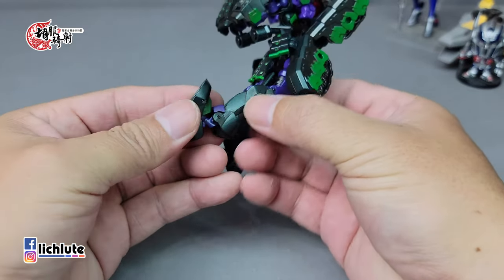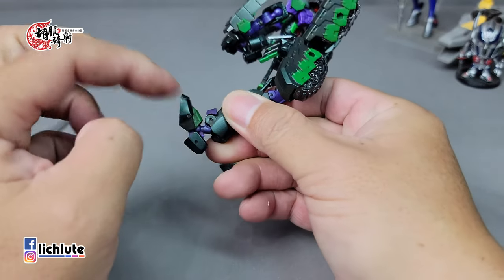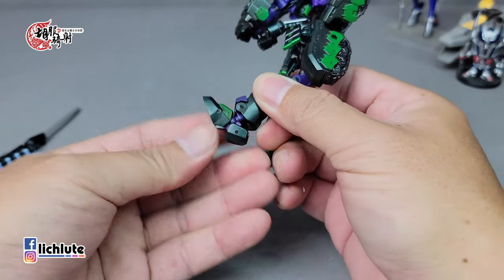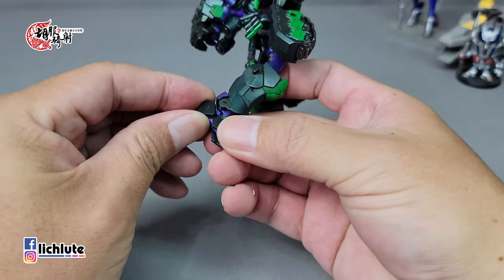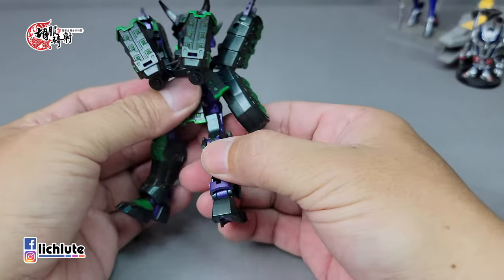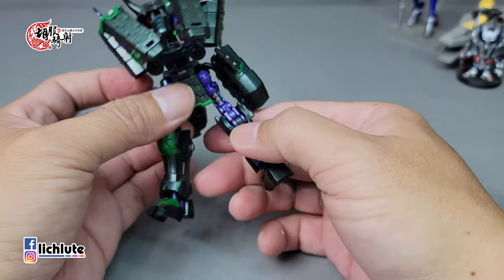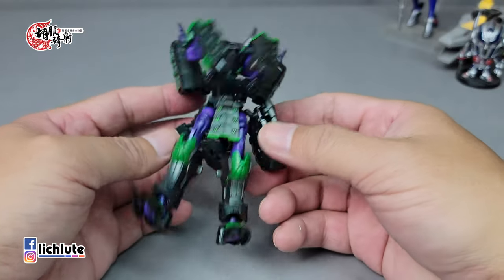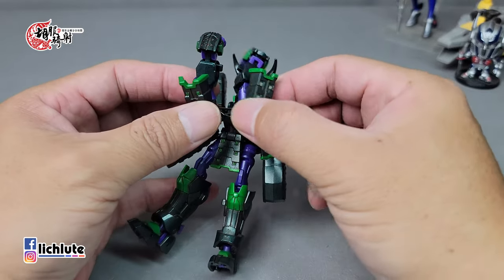胡服騎射的變形金剛分享時間1452集 鐵工廠 骸蜘蛛鬼 萬代神風 Iron Factory IF EX46M Mukurokumoki